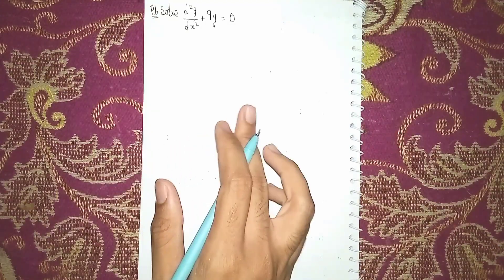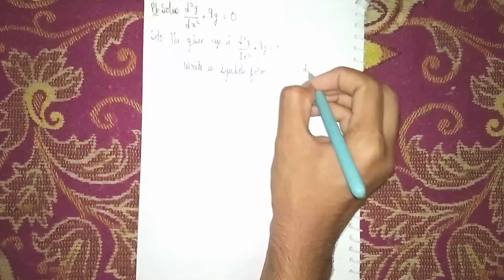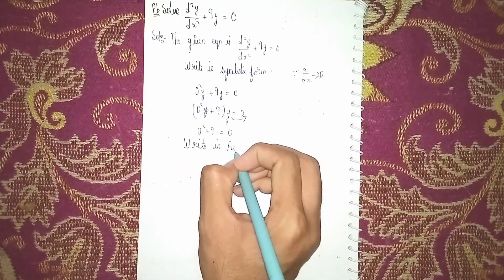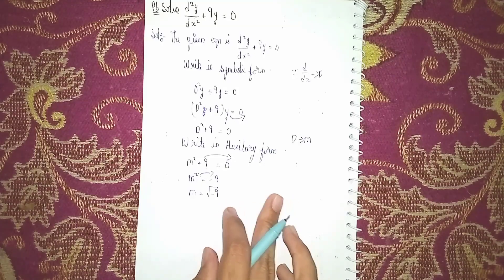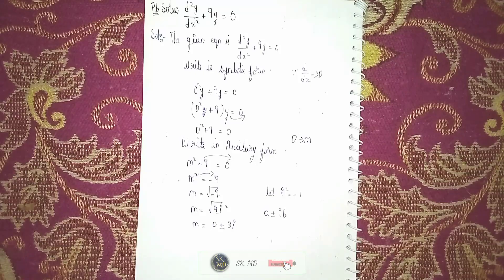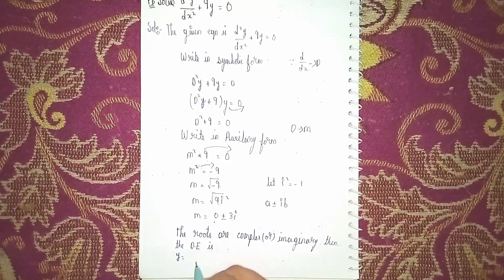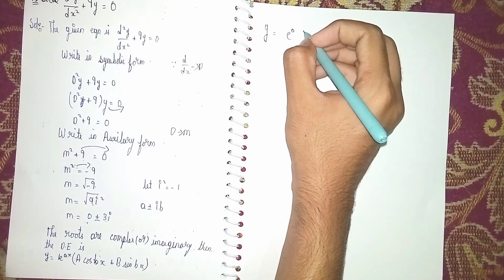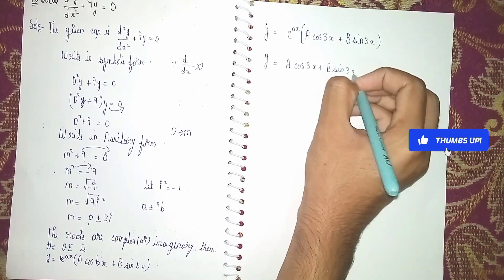solve d^2y/dx^2+9y=0|homogeneous linear differential equation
Your Quaries:-
2nd order linear differential equations with constant coefficients
differential equation
homogeneous partial differential equation with constant coefficient
differential equations
homogeneous linear differential equation
solve d^2y/dx^2-5dy/dx+6y=0
solve 2d^2y/dx^2-5dy/dx+4y=0
solve d^2y/dx^2+9y=0
solve (D^3-D^2-D+1)y=0
solve (D^2+9)y=0
solve (D^2-25)y=0
solve d^2y/dx^2+6dy/dx+9y=0
solve (D^2-36)y=0
solve d^3y/dx^3-2d^2y/dx^2-3dy/dx=0
differential equation
auxiliary equation
solving differential equations